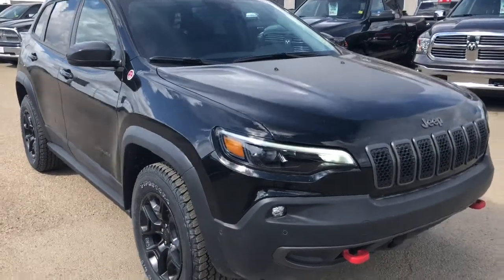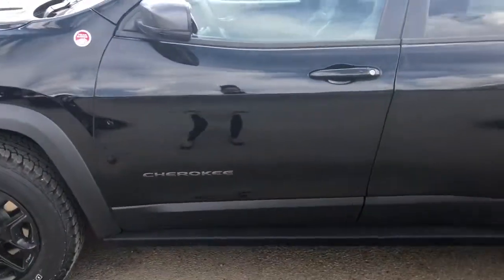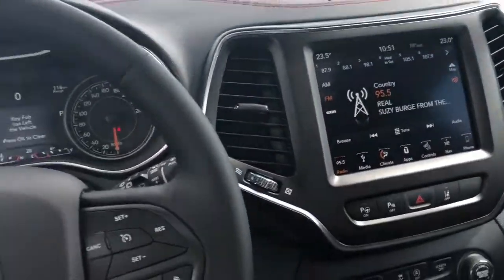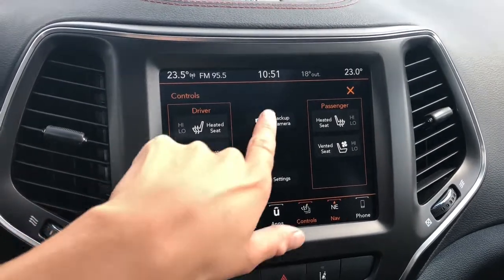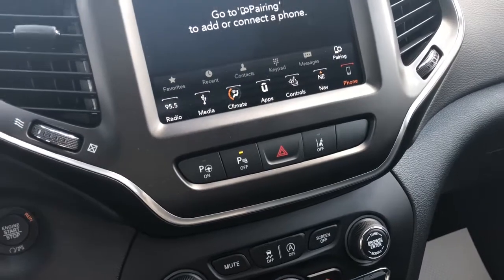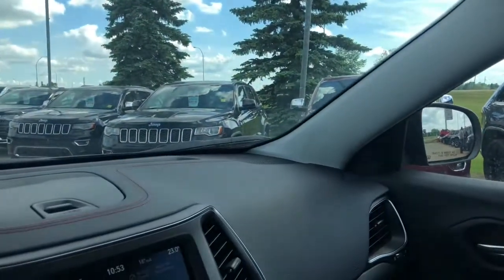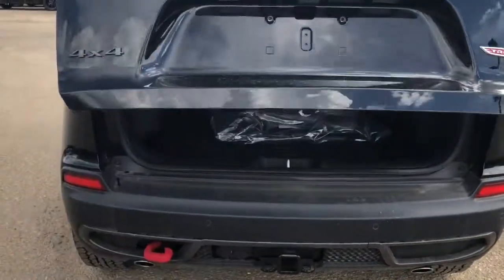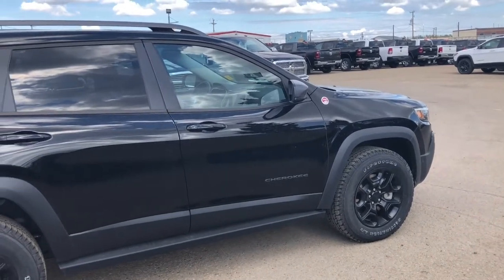2019 Jeep Cherokee Trailhawk Elite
Stock

We have a strong and committed sales staff with many years of experience satisfying our customers' needs. Feel free to browse our massive inventory online, request more information about vehicles from one of our Dodge trained sales professionals, set up a test drive with a sales associate or inquire about financing!

Candis Spratt,
Marketing Manager
Ponoka Chrysler
6510 39th Ave